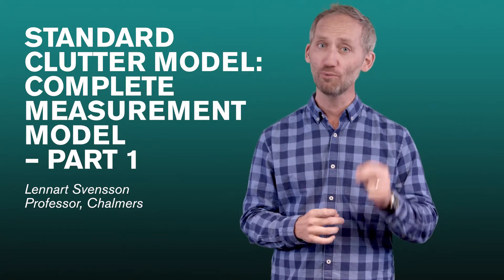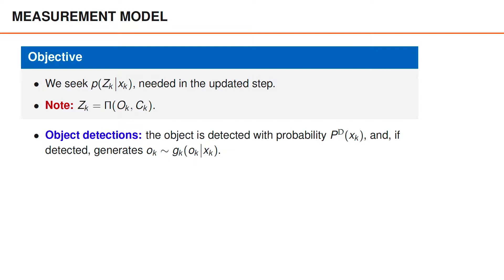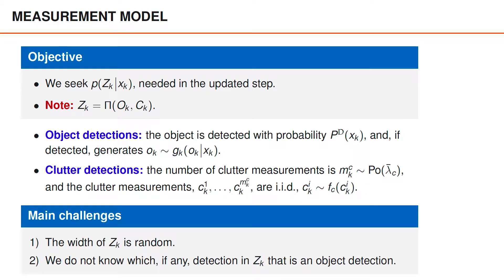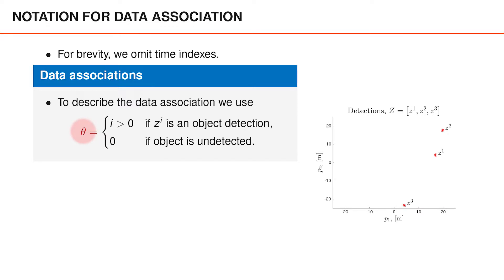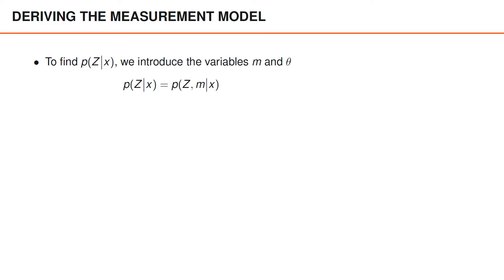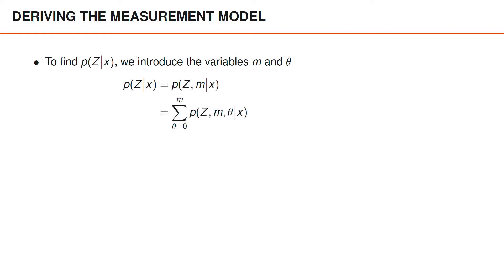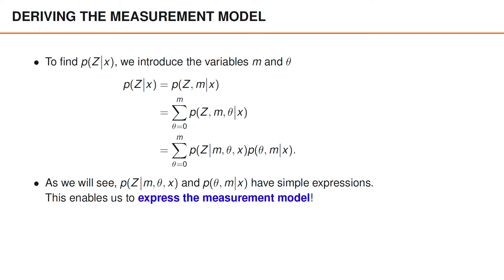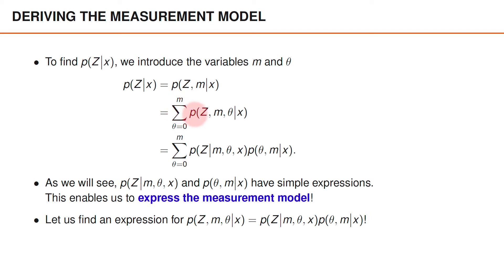Standard Clutter Model: Complete Measurement Model - Part 1